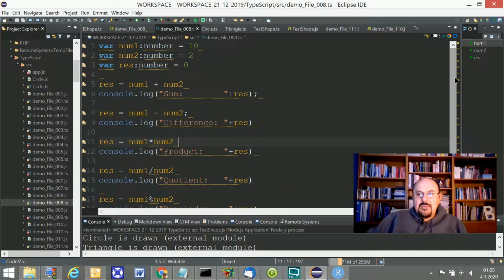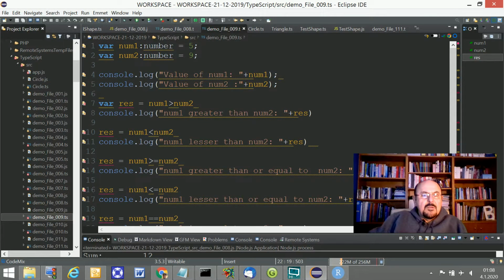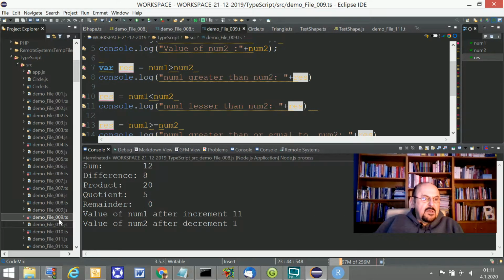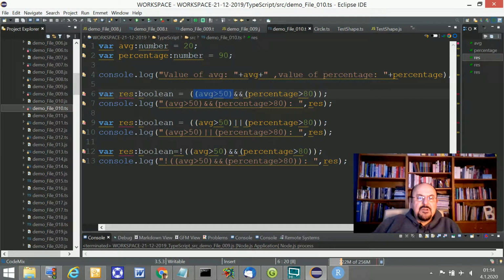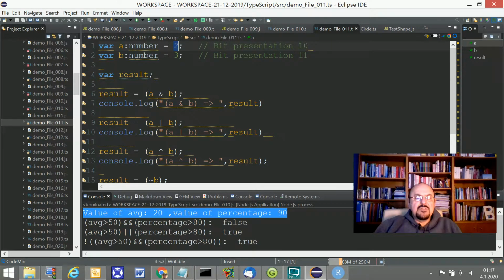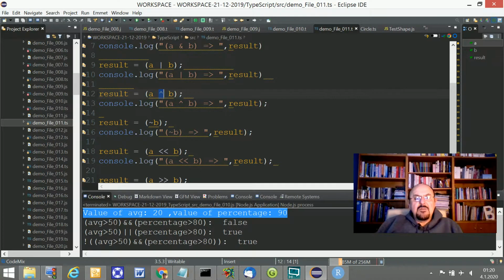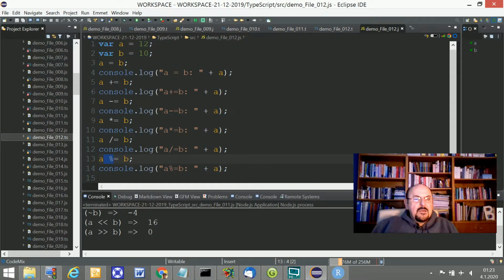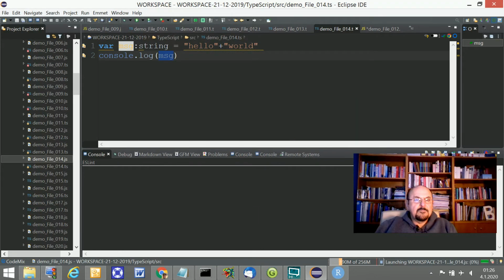TypeScript Lesson 2 on ECLIPSE IDE with CodeMix Plug-in.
In these lessons series TypeScript, a derivative of JavaScript is presented and exhibited dozens of examples with code snippets. By using ECLIPSE IDE,  and by utilizing CodeMix plug-in, the TypeScript files with *.ts extension are converted into JavaScript Files with *.js extensions with the help of tsc compiler and afterwards they are run by using Nodejs.exe. The output is commented/interpreted at the same screen page.
As it is known TypeScript is used for the Server side application for Dynamic Web Pages development.
I present all these with my all best wishes in order for being useful and beneficial for you, guys...